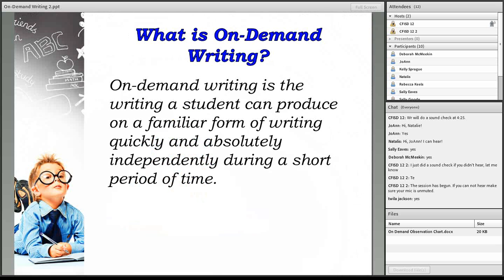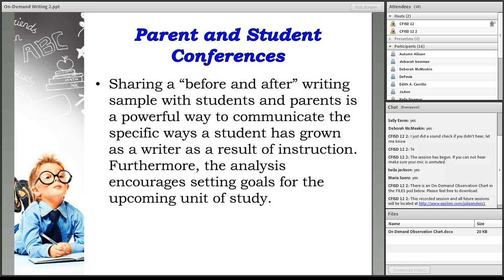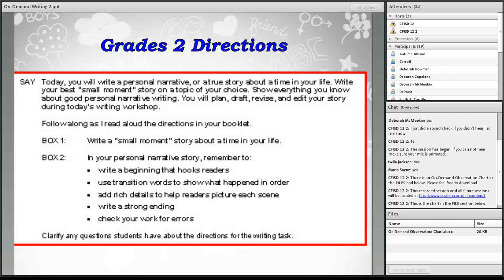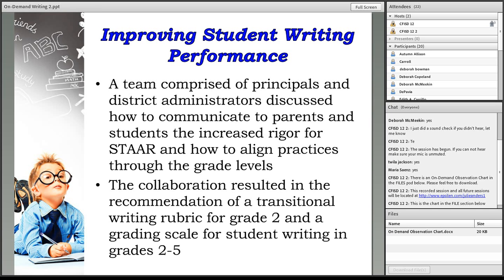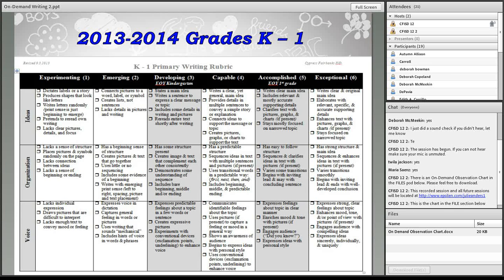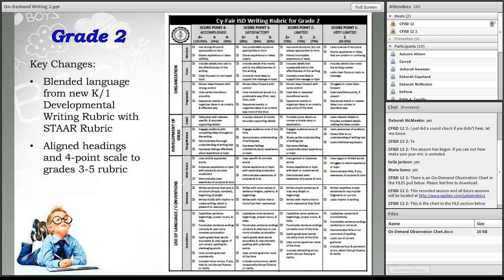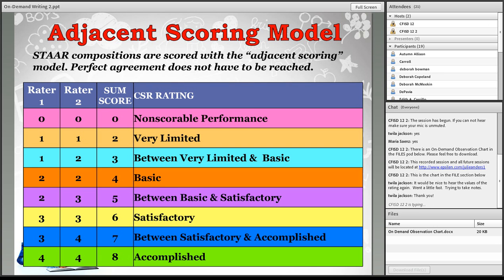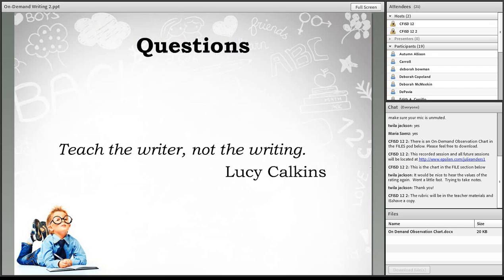On Demand Writing for 2nd Grade